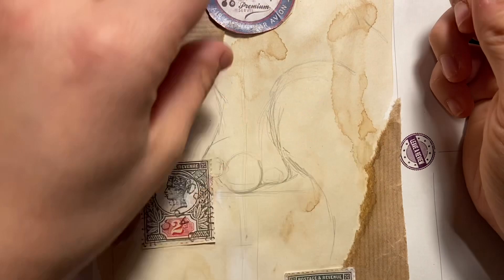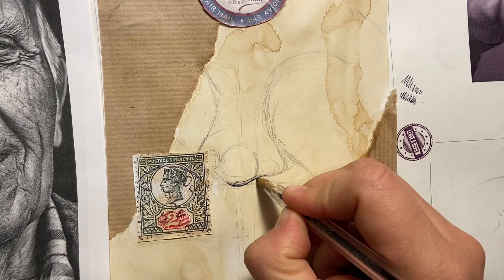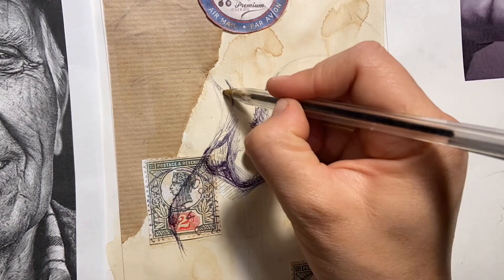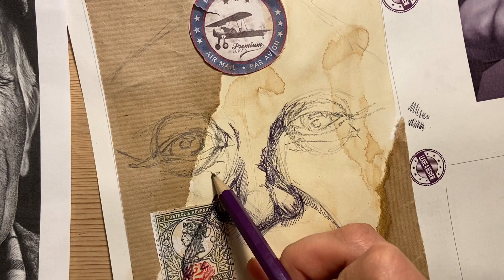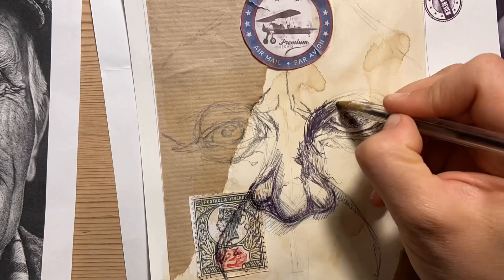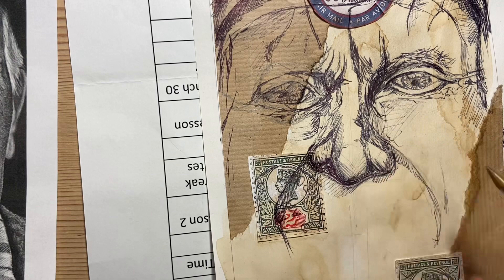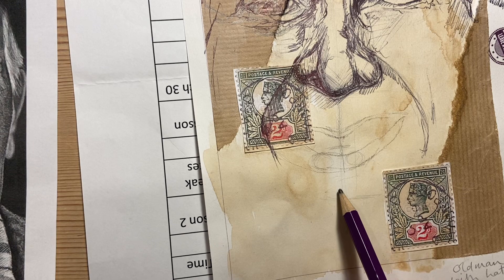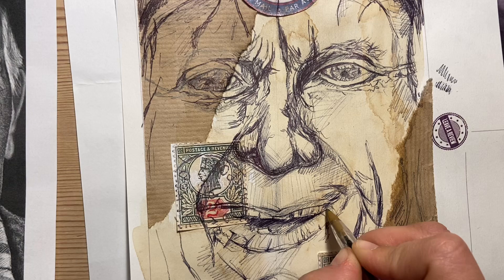Mark Powell tutorial